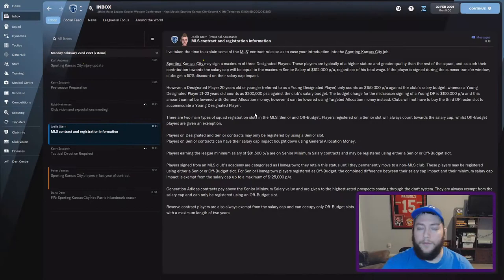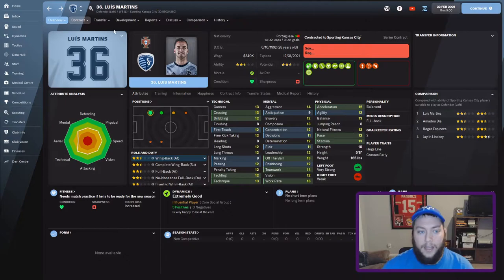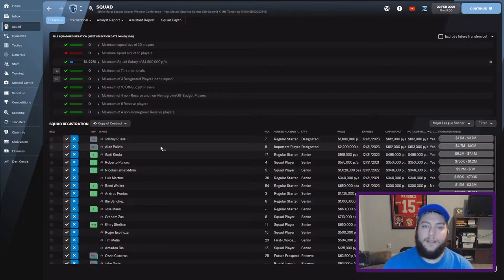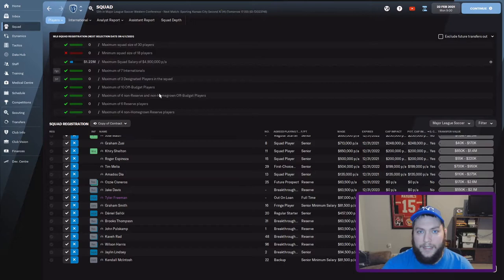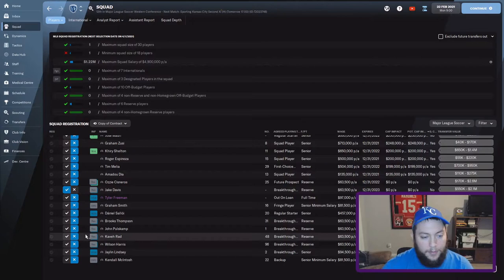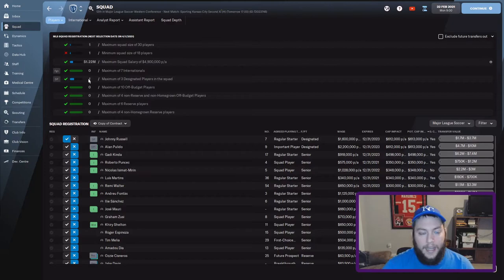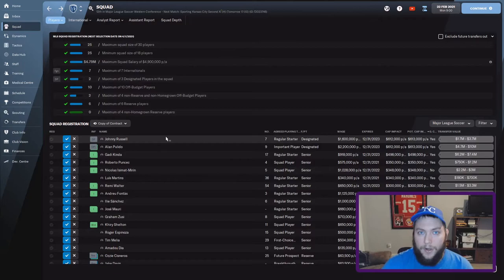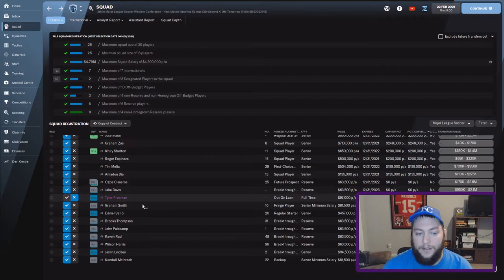How to MLS | #1 | Registration and League Structure | Sporting Kansas City | Football Manager 2022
Today we will start our new series with an introduction to the league and it's rules. We start where most FM players are overwhelmed, the registration rules. They may appear to be overcomplicated and imposing, but once you put in the time to understand them it's not really that hard. They require you to be more prepared and selective with your signings which may be hard for a new player, but to a Football Manager vet it presents itself as an opportunity to test your skills and try something new. We will end the episode explaining the league structure and the playoff system which may be different than traditional European leagues but are pretty self explanatory. The goal of this series is to give a tutorial/walkthrough of at least 1 MLS season. My goal is to try to eliminate the stigma and "fear" of the MLS and to show that the league and it's rules are not as complicated and hard to understand as they may seem on the outside. I believe the MLS in Football Manager can be an exciting, new way to play Football Manager. This is a game we all love and have put many hours in but managing in the MLS brings on a litany of new challenges and extremely gratifying opportunities.

PC Specs
Processor: Intel(R) Core(TM) i7-10700K CPU @ 3.80GHz   3.79 GHz
Ram: 16GB DDR4
Graphics Card: NVIDIA GeForce RTX 2070 Super
Motherboard: Micro-Star International Co. Z490-A Pro (MS-7C75)
CPU Cooler: Liquid
Memory: 1TB SSD , 6TB HDElements External Hard Drive
Webcam: Razer Kiyo